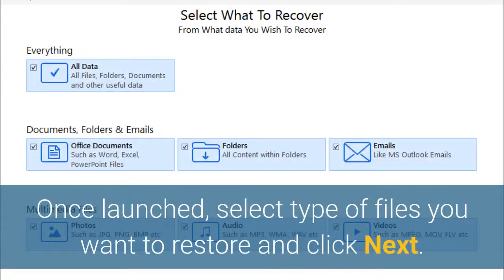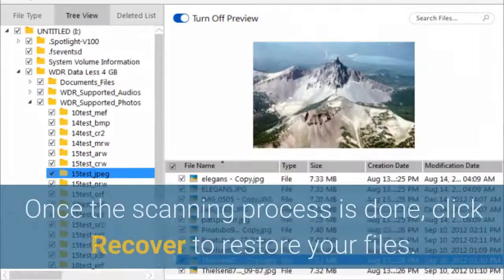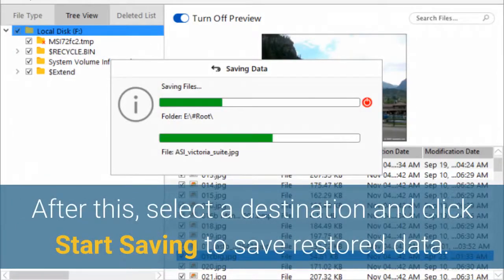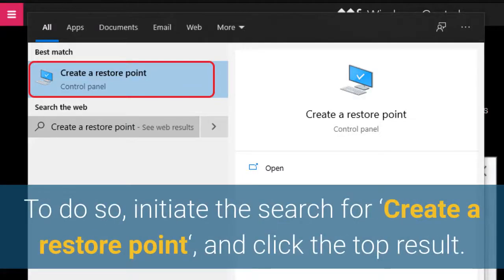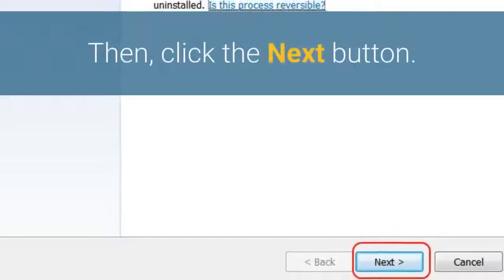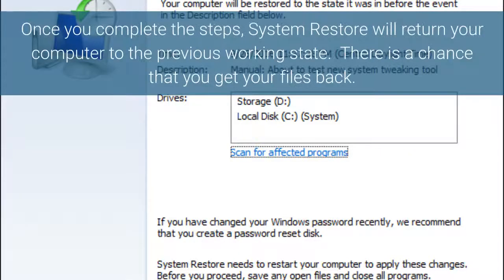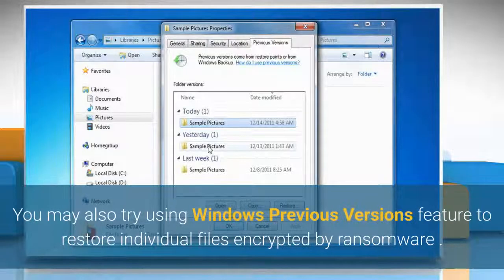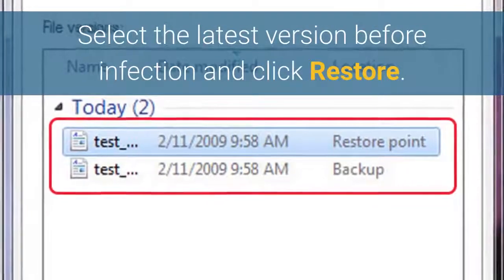How to remove Shiton ransomware and decrypt .shiton files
Complete and actual tutorial that will show how to remove Shiton ransomware and decrypt .shiton files